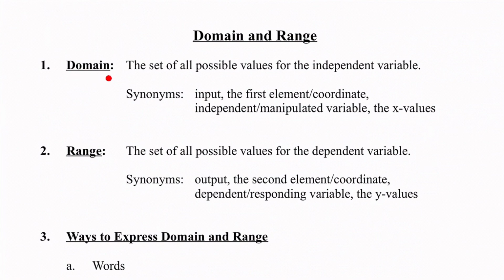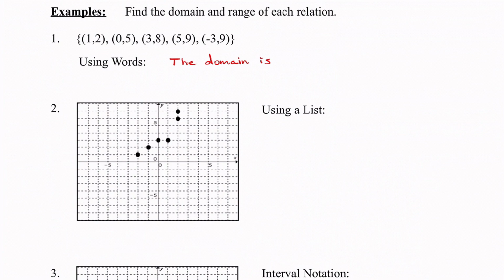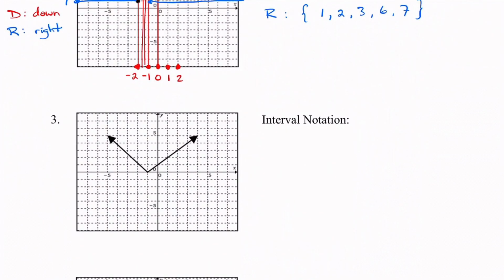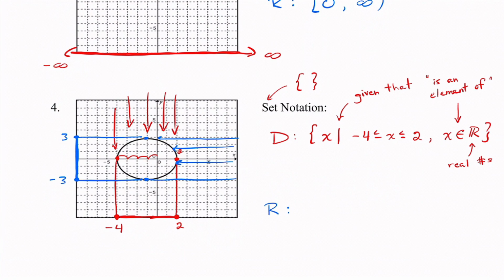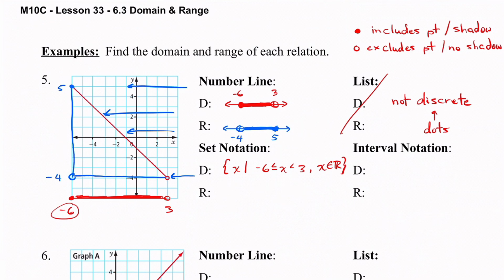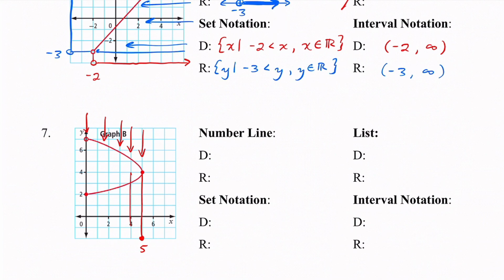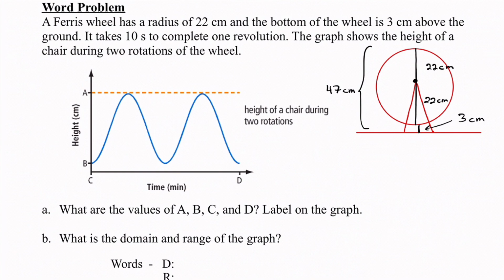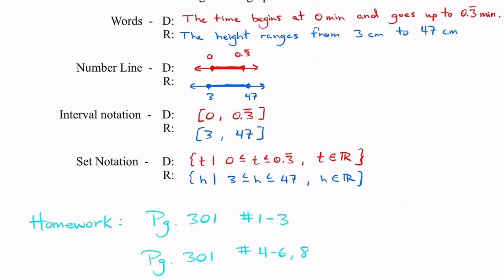M10C - 6.3 Domain and Range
00:24 - Domain & Range definitions
01:54 - Ways to Express Domain and Range
05:38 - Example 1 (Words)
07:44 - Example 2 (List)
11:50 - Example 3 (Interval Notation)
14:38 - Example 4 (Set Notation)
18:42 - Example 5
25:02 - Example 6
28:57 - Example 7
32:34 - Word Problem
40:53 - Textbook Questions